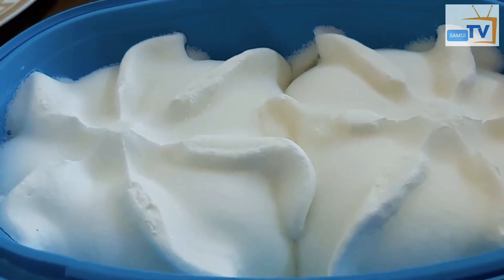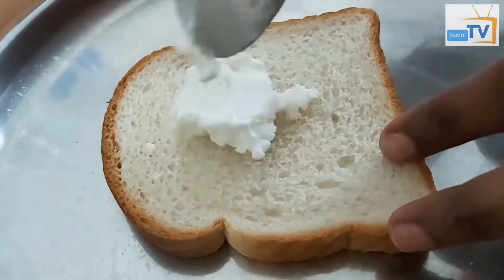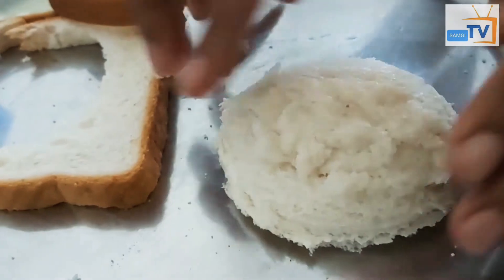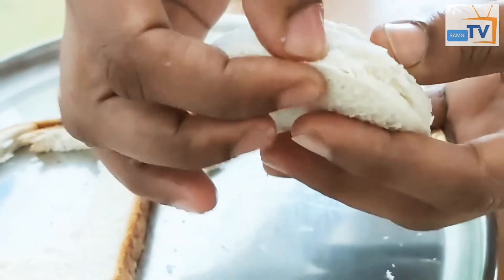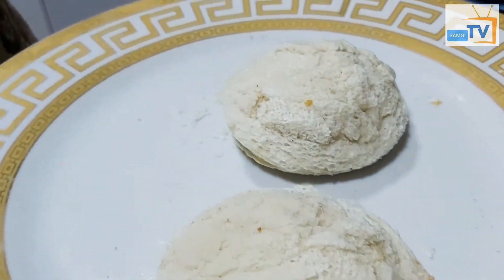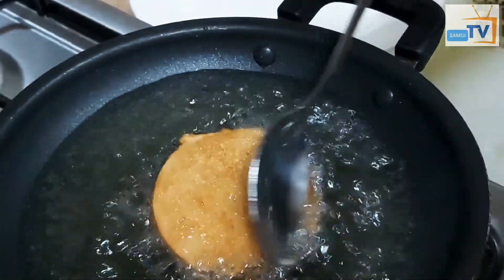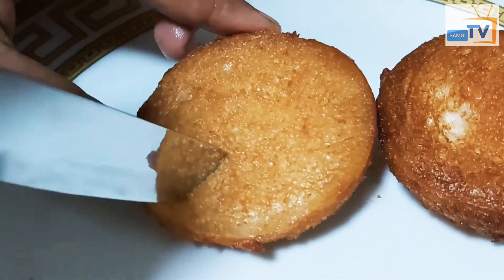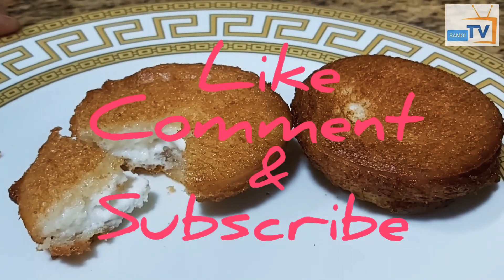Fried Ice cream recipe in malayalam Kerala style snacks | SAMGI TV | Sumi's Curryworld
ഫ്രൈഡ് ഐസ്ക്രീം വീട്ടിൽ ഉണ്ടാക്കാം | deep fried ice cream recipe in malayalam Kerala Style |